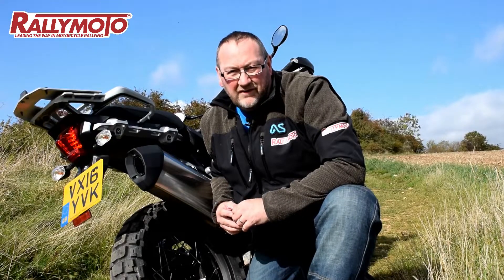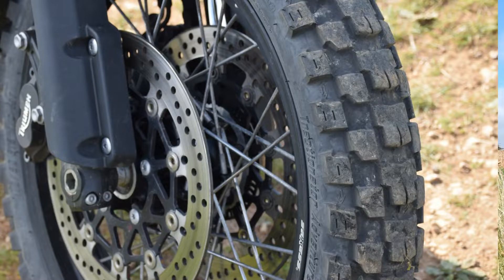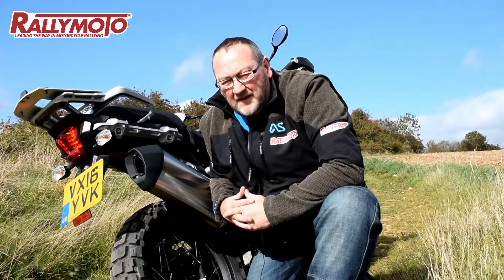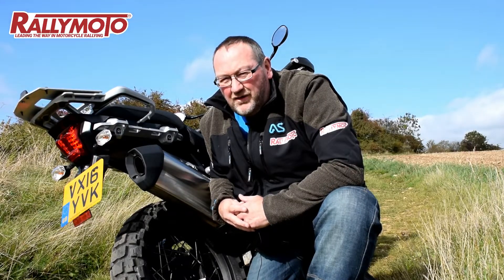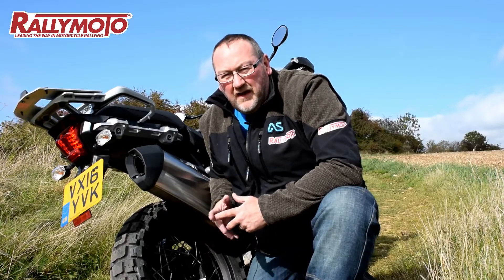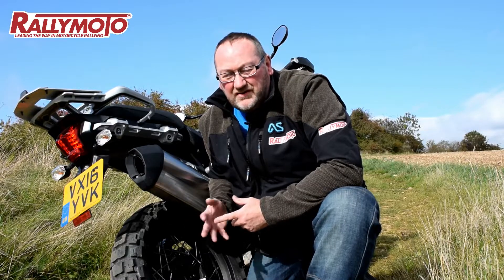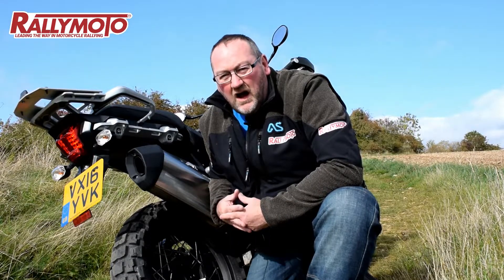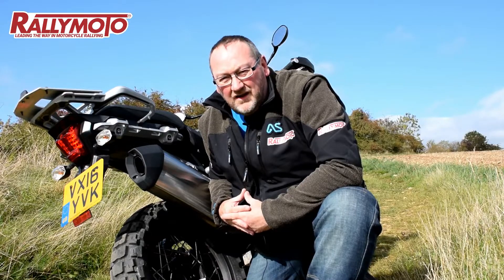RallyMoto: Tractionator Review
Burt, from RallyMoto, reviews the Motoz Tractionator "Big Bike" tyres after over 2500 miles of hard use ;-)